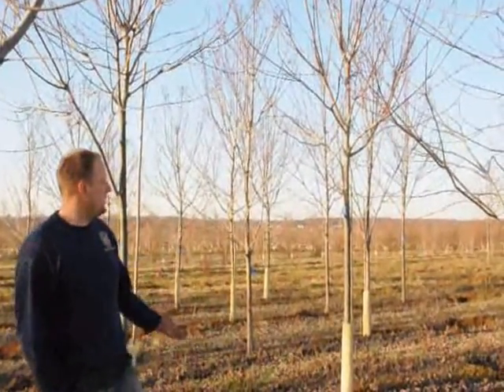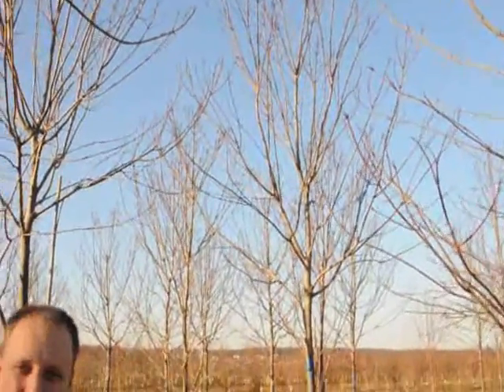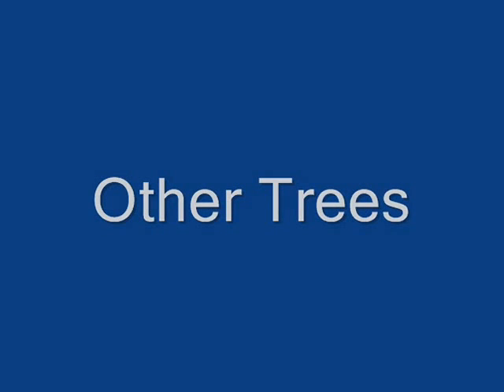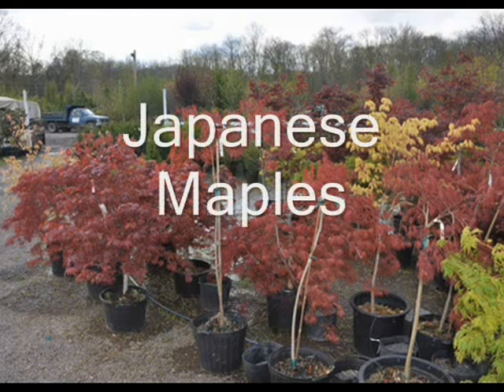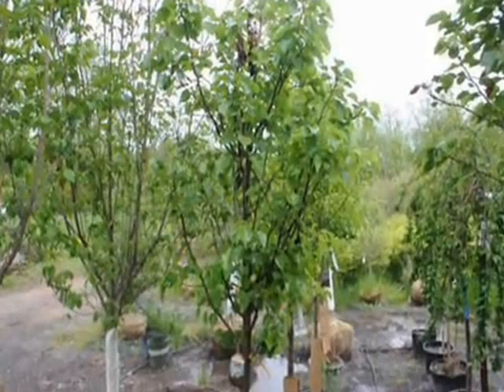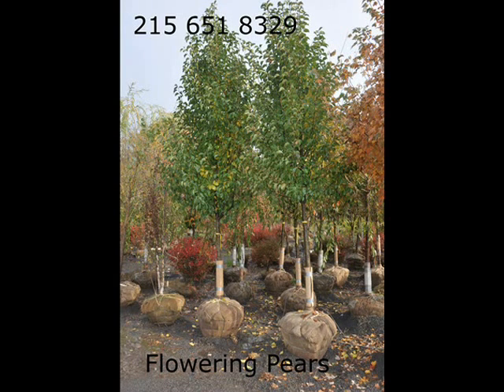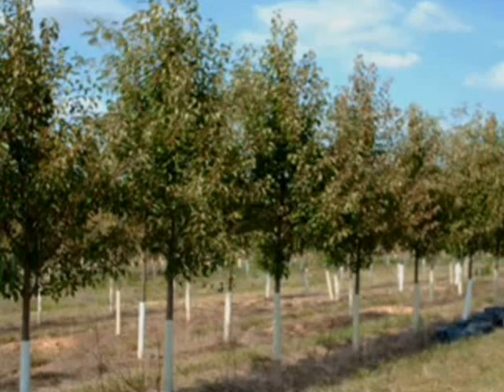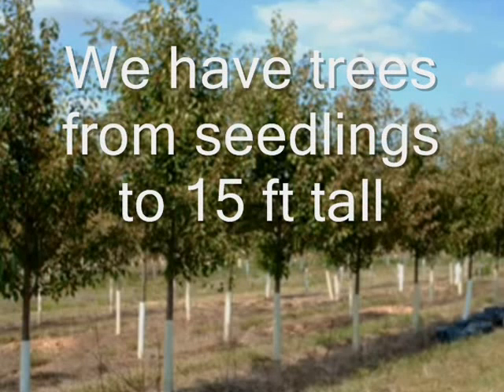Great XXX Trees for Your Landscape Grown Near Phila Pa (Craigslist Add)